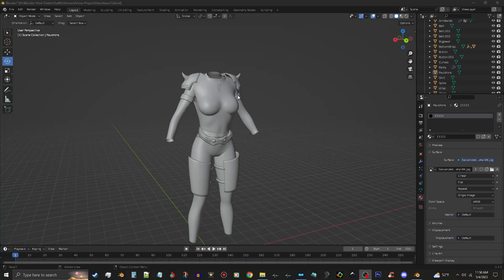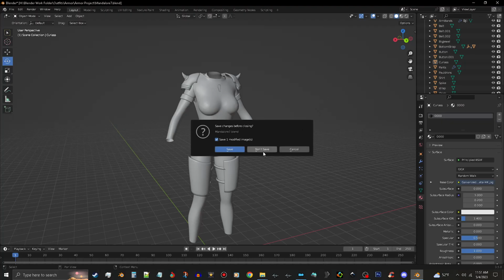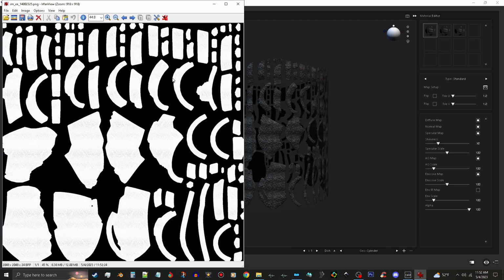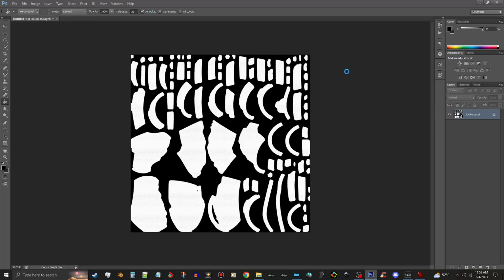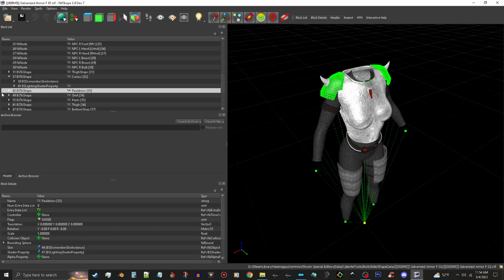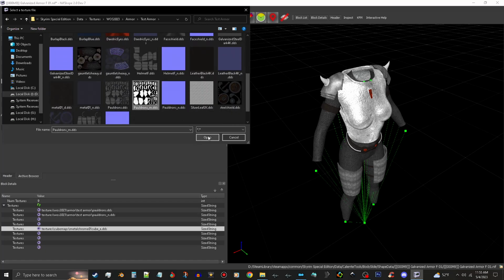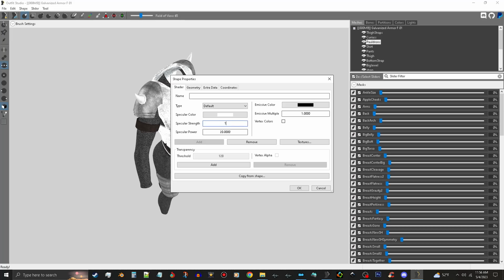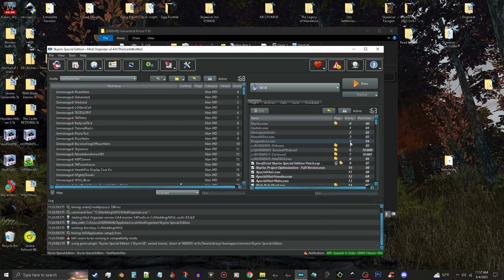Skyrim: Outfit Studio / Blender - Environmental Maps Tutorial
◄ *CHAT RULES* ►
1. BE NICE
2. Treat other people the way you want to be treated.
3. Use English in chat... PLEASE... failure to do so will result in a ban.
4. No Leftwing Politics
5. No Drama/Gaslighting
Specs:
CPU: Intel Core I7-8700K 3.7GHz
Motherboard: ASUS Z370-A PRO
Operating System: Windows 10
Memory: 16 GB
Storage: 256GB 2.5" SSD. 1 TB HDD, dual 2 TB HDD
GPU: GTX1080TI 11 GB
The video contains music from Conan Exiles OST

Hogwart's Legacy, Harry Potter